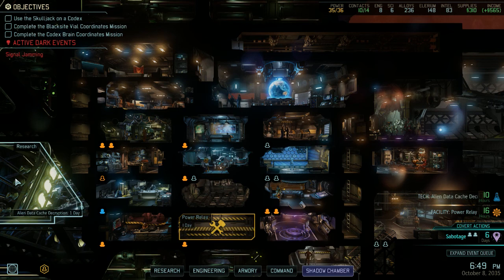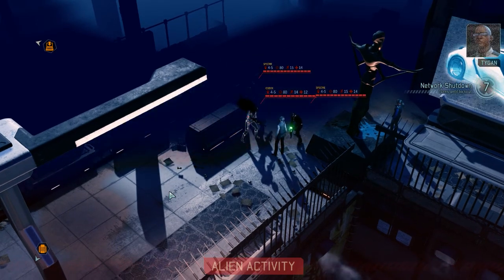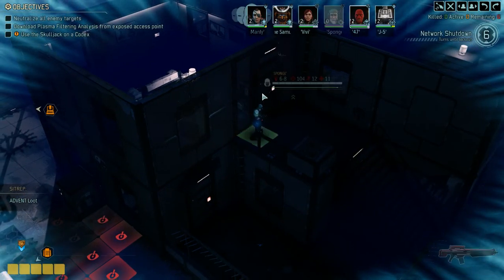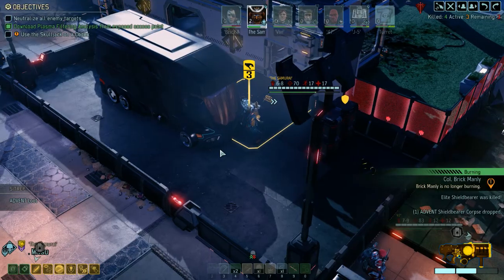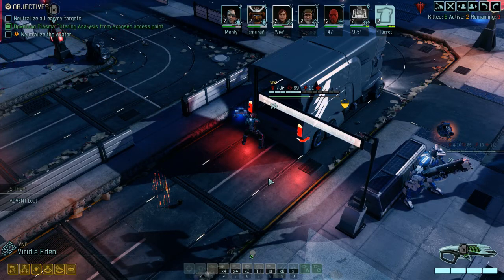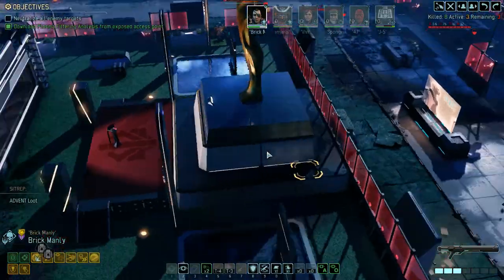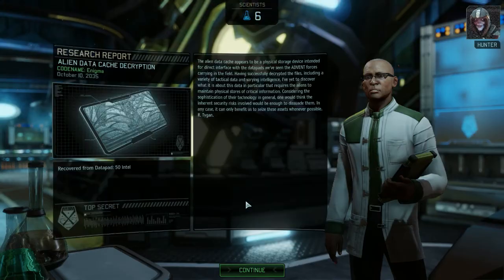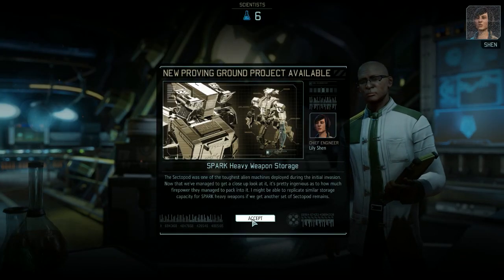Reddit Army Xcom 2 WoTC "Unceasing Gift" Season 1 Ep 36 War of the Chosen Let's Play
Dorky Orc is back (again)baby! It’s time for our beautiful, bumbling, baffling, brigade of brash boys to get to work cleaning the scum of Advent and their Alien overlords off plant Earth!  Can the Reddit Army survive War of the Chosen with my fumbling attempts to utilize their various skills and abilities all the while ignoring or forgetting about over watch? Only one way to find out!

Not running A better rookie/arsenal for the 1.3 campaigns.